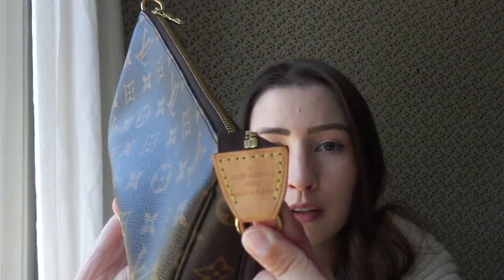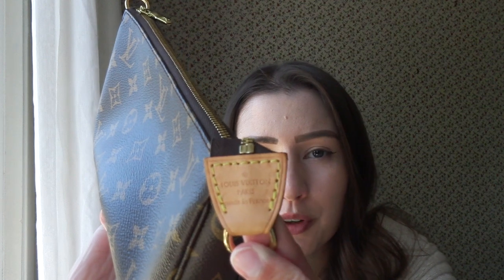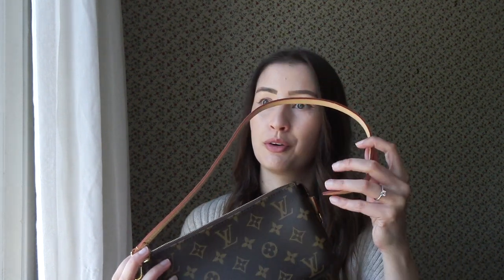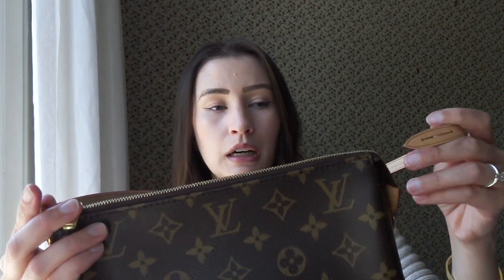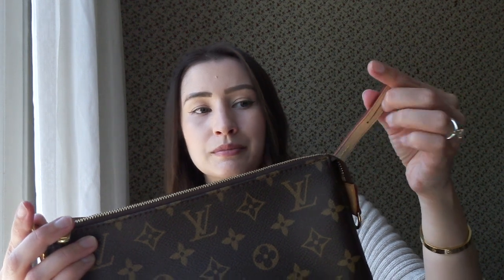Louis Vuitton Pochette Accessoires | Review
Here are my thoughts on the Louis Vuitton Pochette Accessoires in Monogram canvas. What do you think of this bag?